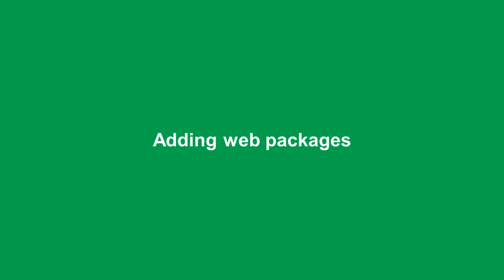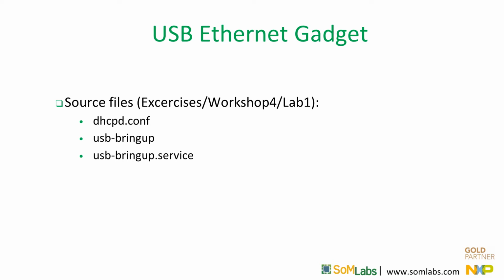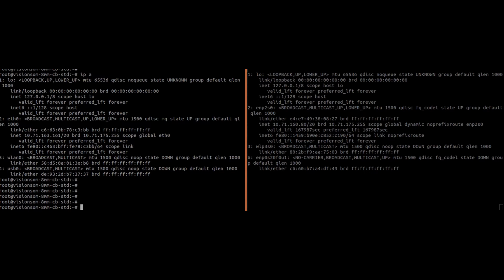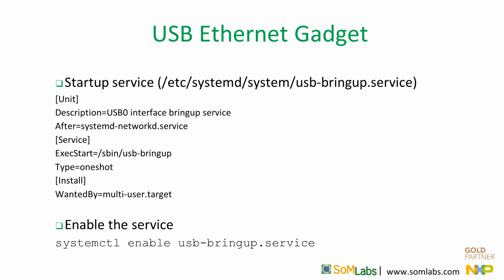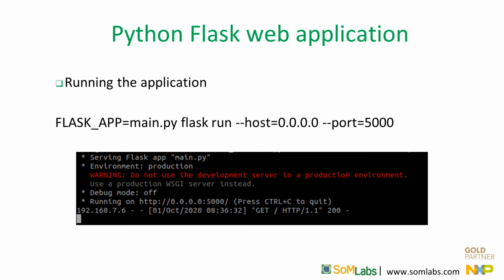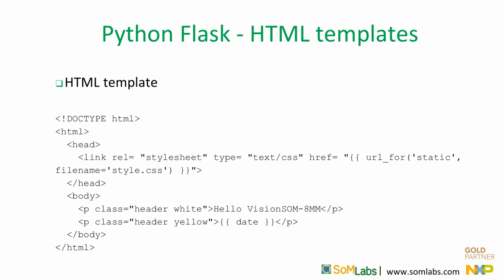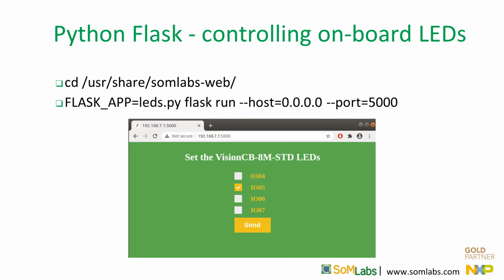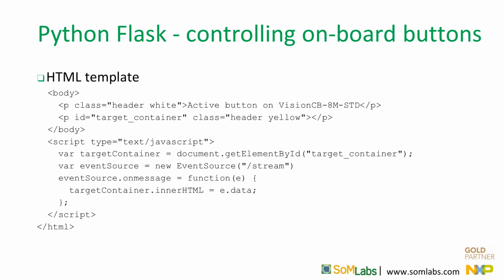Embedded Linux Training (I.MX8M Mini): first steps with Yocto #4. Remote controlling with http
Fourth part of webinar focused on first steps with Linux Yocto and VisionSOM-8Mmini SOM modules.

The online workshop has been prepared for engineers who are interested in using a microprocessor with Linux. SoMLabs Evaluation Kit is the training platform - info about eval kit